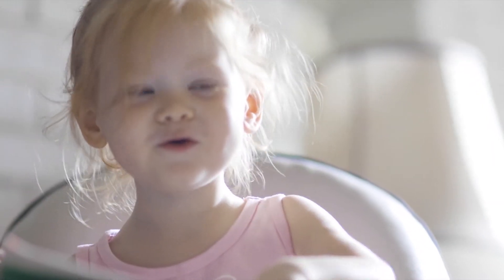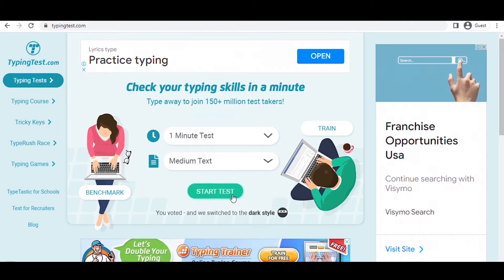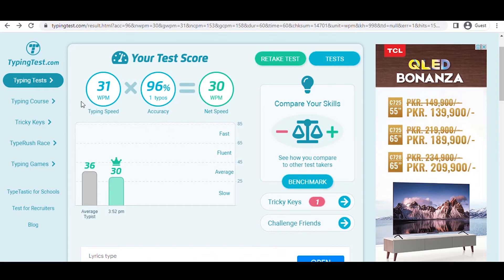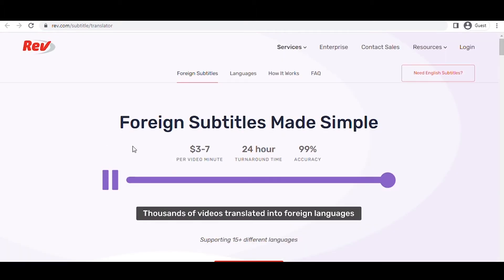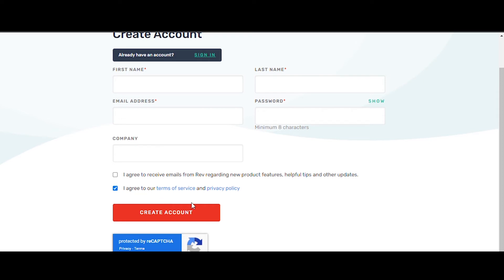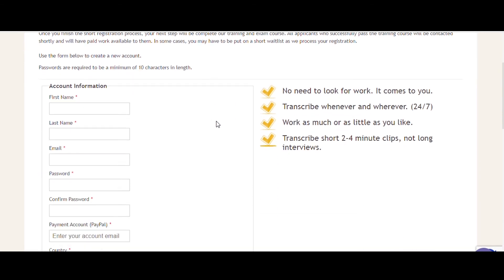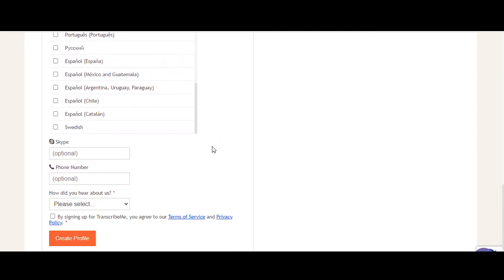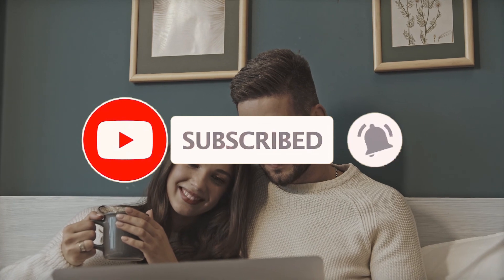Type Names And Make $75.32 Every Minute | EASY & FAST (Make Money Online)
Todays video we will show you how to make money typing names online. It is an easy method once you know each step so make sure to watch this entire video.

Hi, welcome to Internet Income. Here on the channel we'll be showing you the best ways to earn money online from home. These are easy ways to make money online fast.

This applies whether the earnings or income examples are monetary in nature or pertain to advertising credits that may be earned (whether such credits are convertible to cash or not). This is true whether the instances of earnings or income are monetary or relate to marketing credits that could be obtained (whether such credits are convertible to cash or not).

If you want an extra way to earn paypal money, simply watch our videos until the end and in no time you will be working from home. I hope you all find our videos entertaining and informative. Now, lets start making some money!